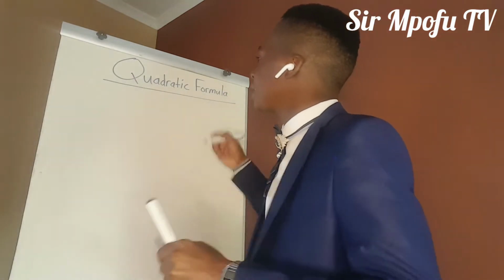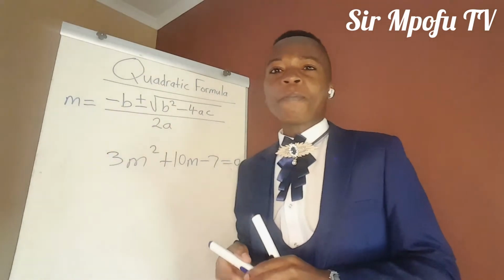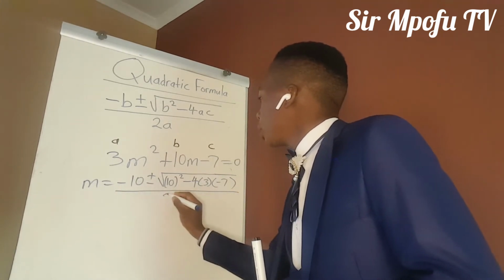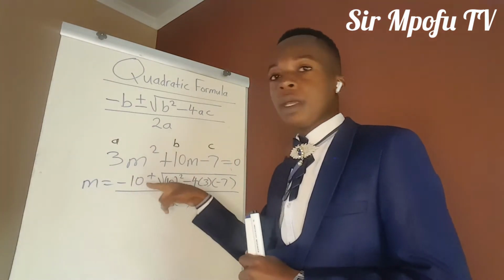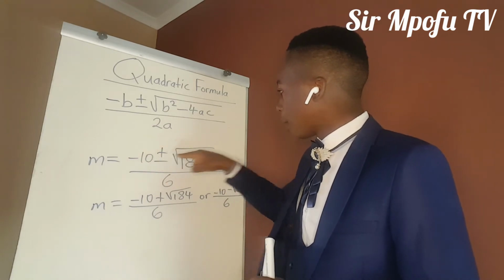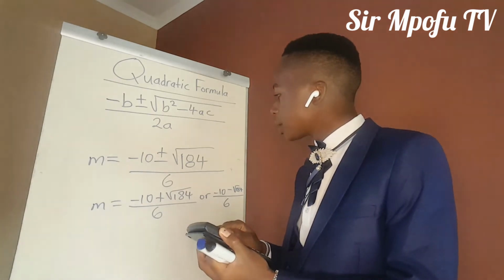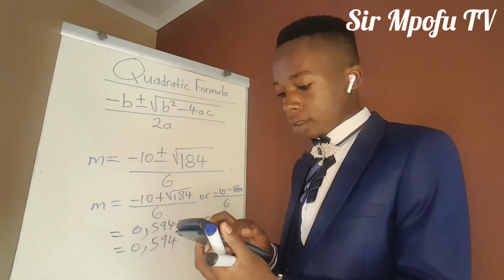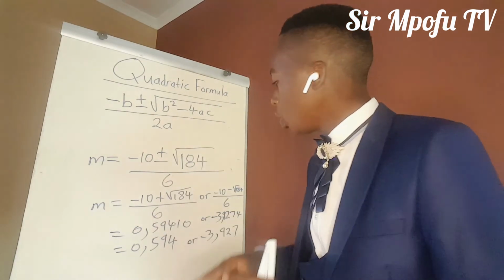Quadratic formula.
How to use quadratic formula to solve quadratic equations.